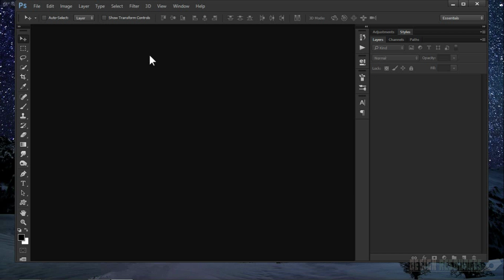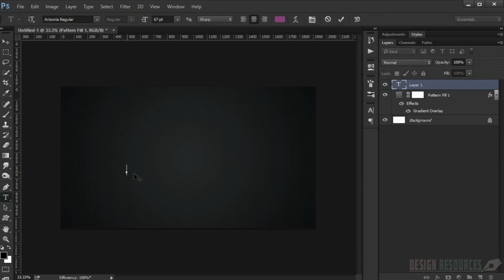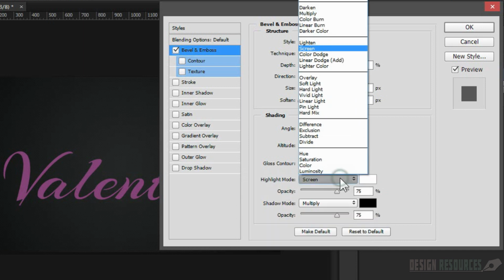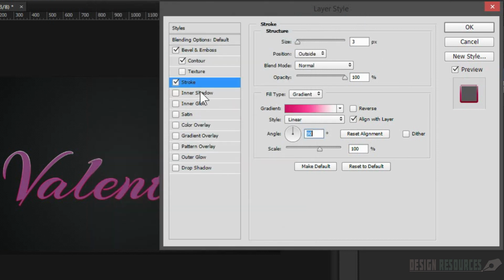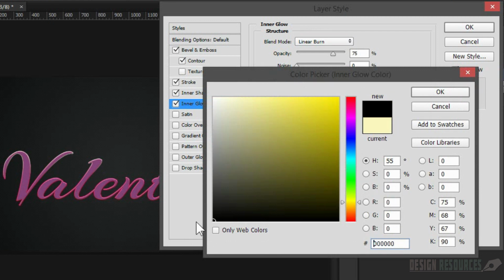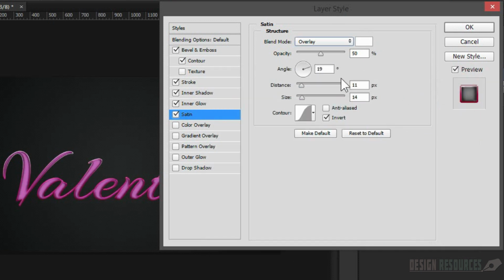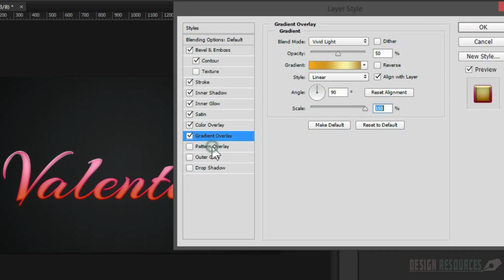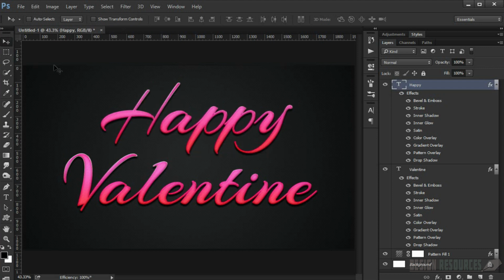Valentine Text Effect + PSD — Photoshop Tutorial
In this tutorial we will see how to create a cool Valentine text effect in Adobe Photoshop.